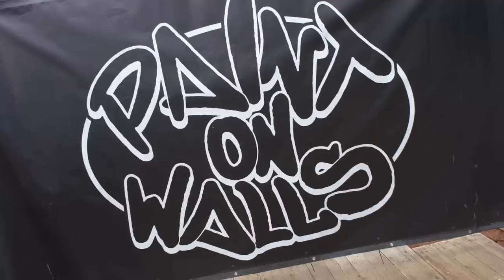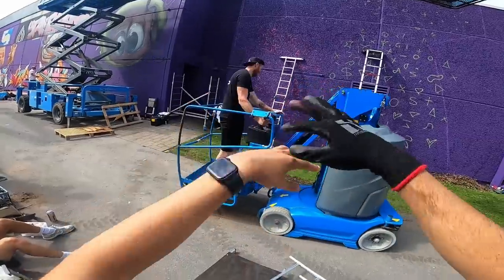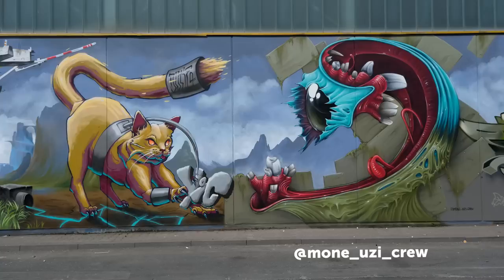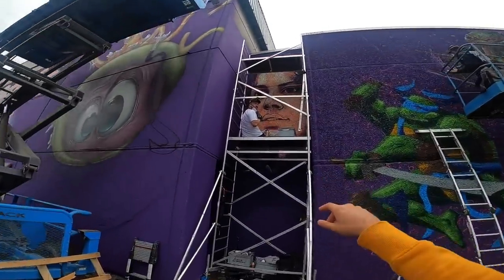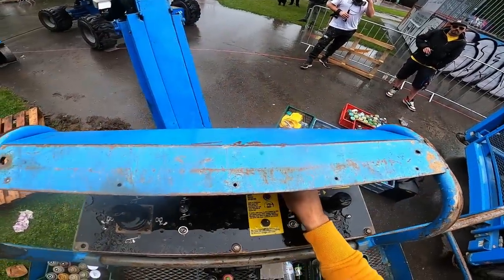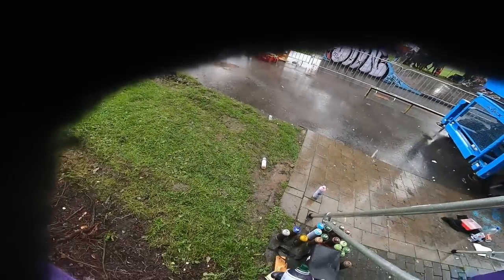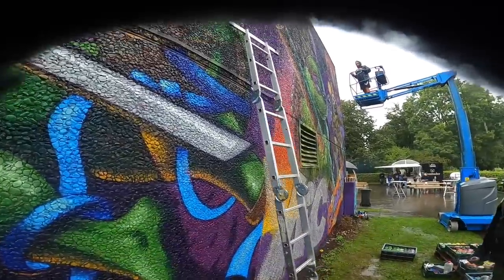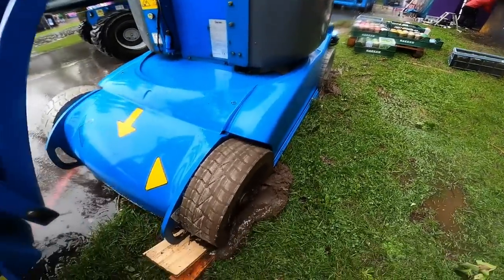Painting a Mural in a STORM ⚡️(BAD idea!)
Painting a Huge, Epic Mural in the Worst Conditions.